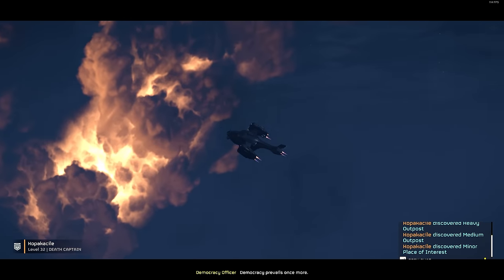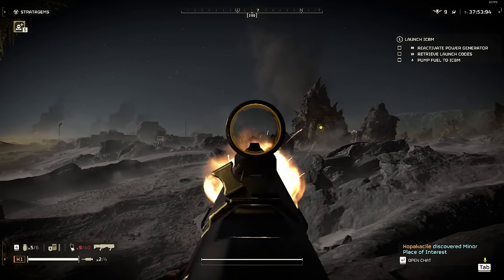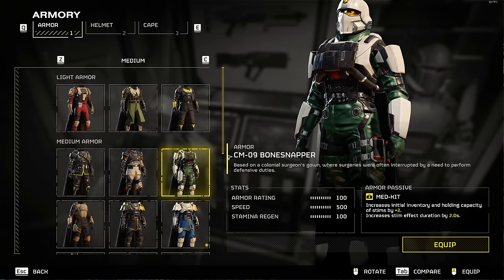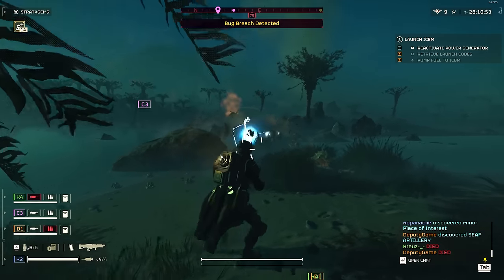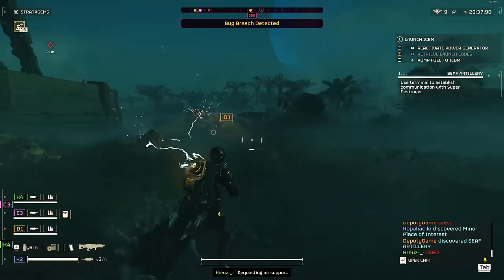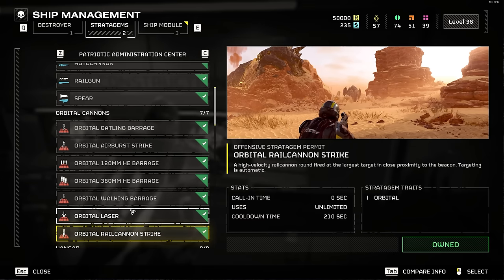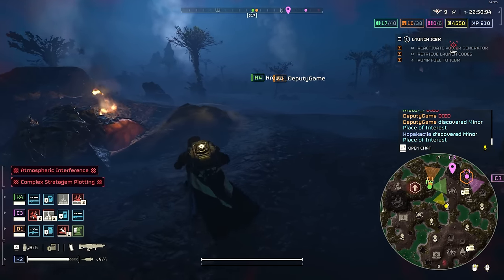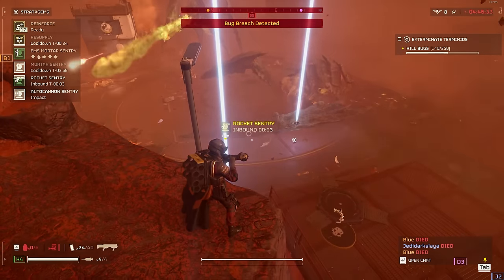Conquer The Hardest Difficulty | Helldivers 2 BEST Loadouts (so far)!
Helldivers 2 hardest difficulty (Helldive) has been anything but forgiving as of late. In the vid I walk you through what I do to up my chances of success. From Weapons and armor, to Stratagems. I give you my tips for fighting with the power of Democracy.

Description via the wiki:
Helldivers 2 (stylized as Helldivers II) is a 2024 third-person shooter developed by Arrowhead Game Studios and published by Sony Interactive Entertainment. The game is the sequel to Helldivers, a 2015 top-down shooter. It was released for PlayStation 5 and Windows on 8 February 2024. It received positive reviews from critics and sold approximately 1 million units in 3 days since release.

Need a new Rig?

0:00 Intro
0:40 Weapons
1:54 Armor
2:32 Stratagems
5:27 Helldive Talkthrough
7:00 Outro